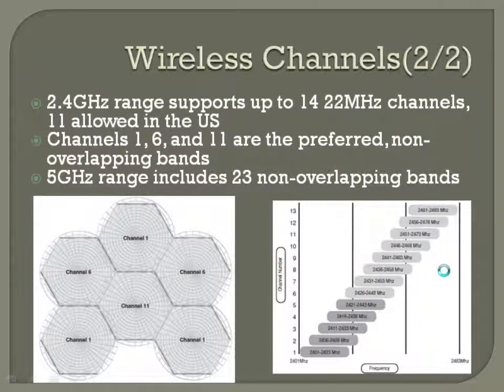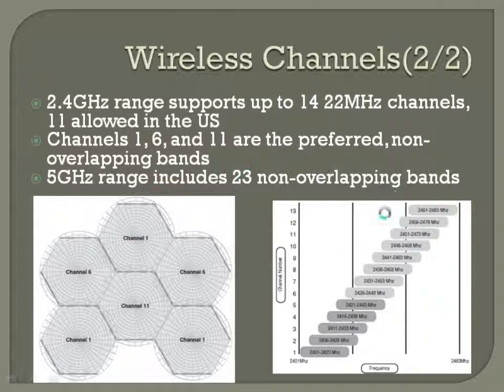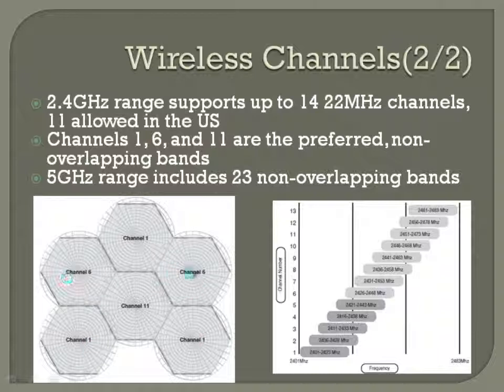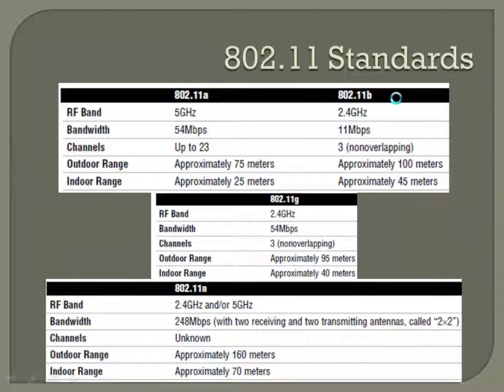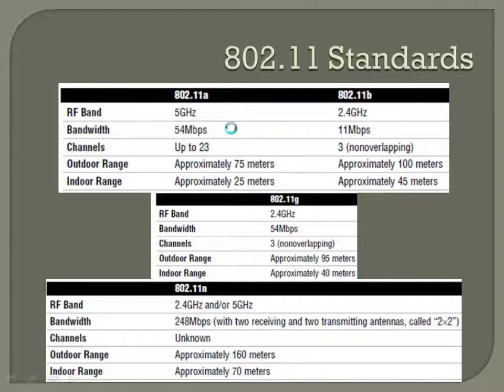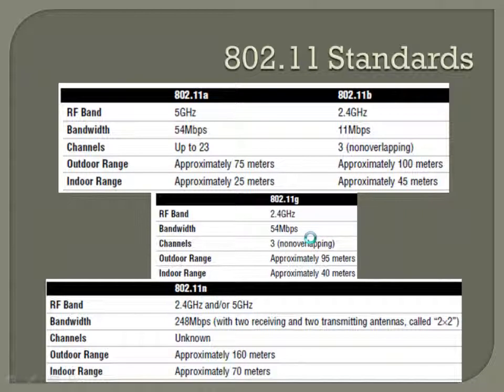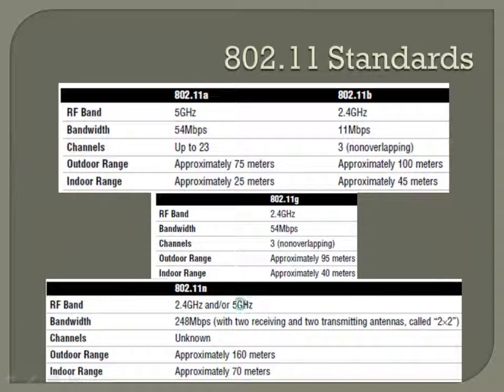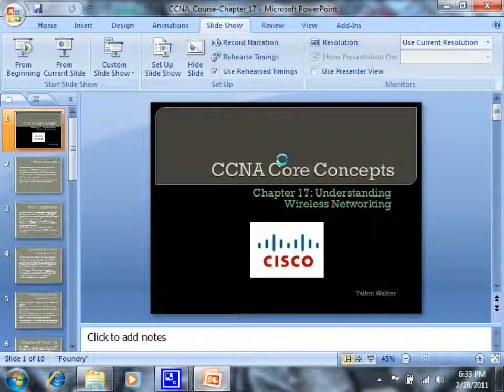CCNA Core Concepts - Chapter 17 (Part 2 of 2)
Chapter 17 of the CCNA Core Concepts curriculum.